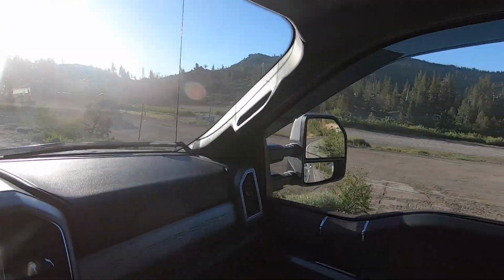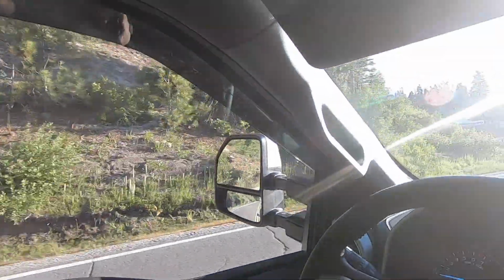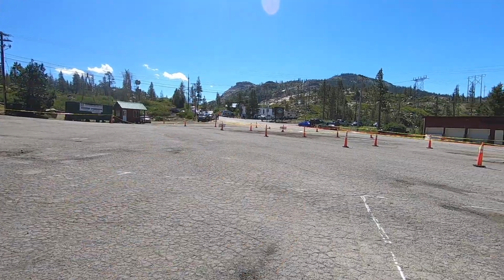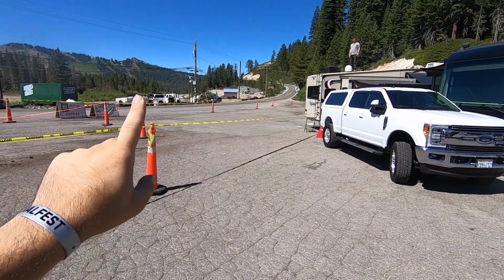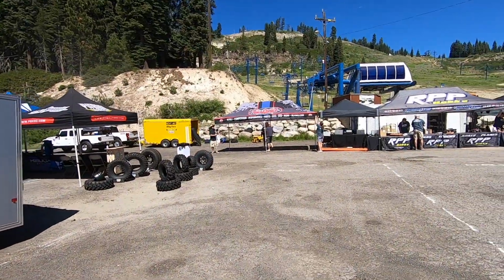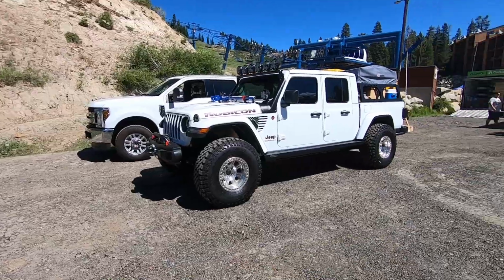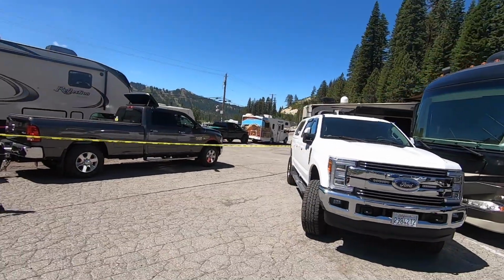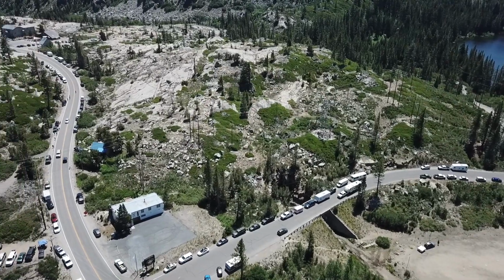Axialfest 2019 - Day 1 Vlog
Axialfest is here and the trip started this year by myself not having time to prep my trucks! But hopefully I get rolling soon!

Instagram.com/HarleyDesignsInc
Facebook.com/HarleyDesignsInc